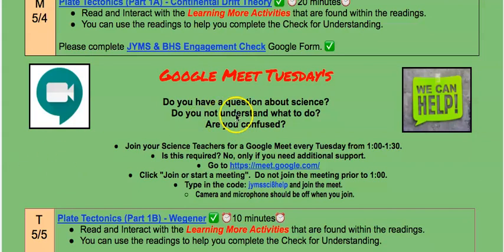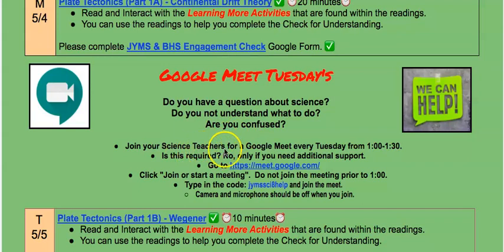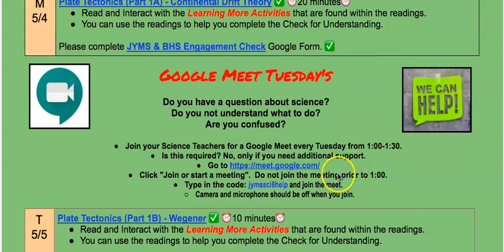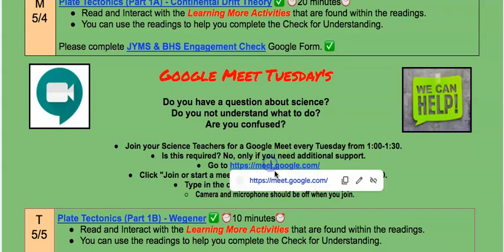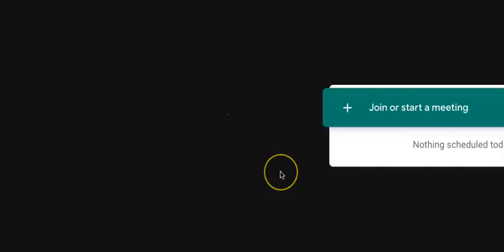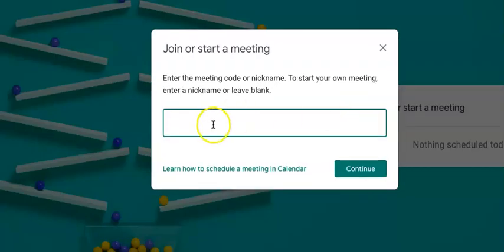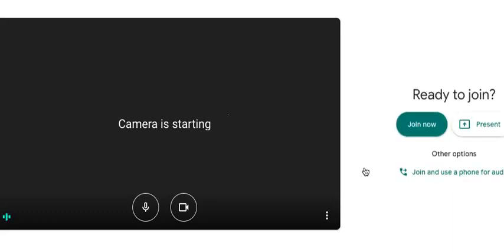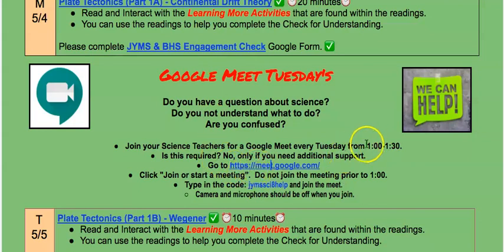Remote Learning Tutorial: How to use Google Meet Tuesday.